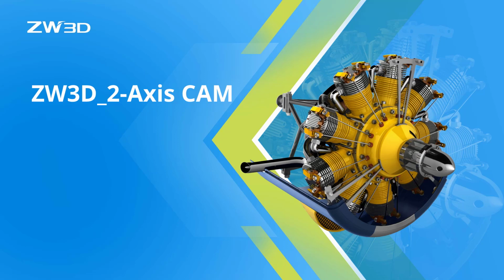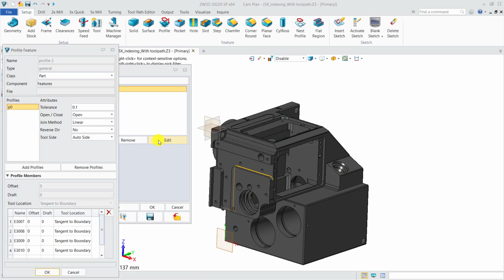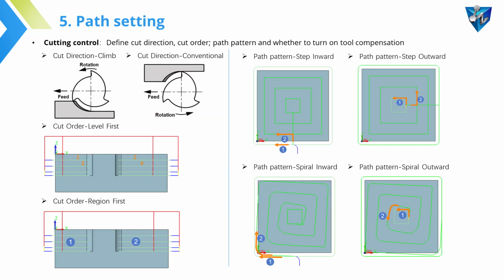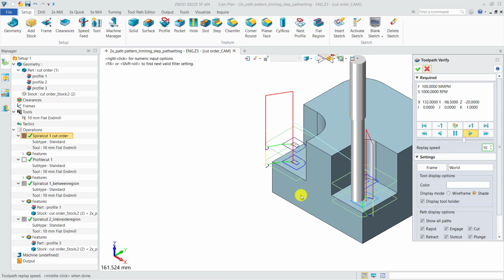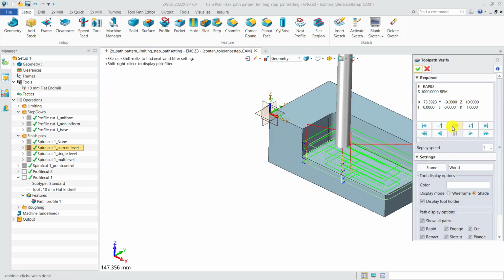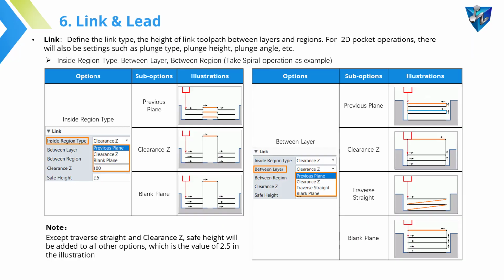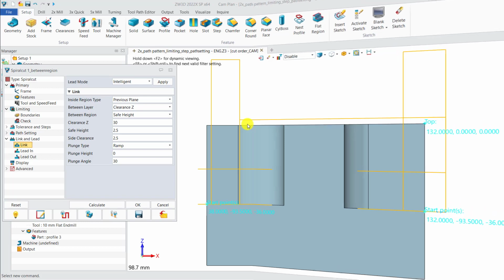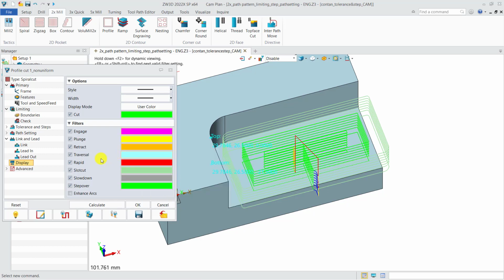Lesson 2 - 2-Axis CAM | Part 2: Parameter Setting | ZW3D Tutorials - CAM Module